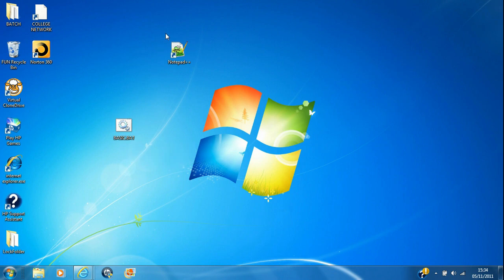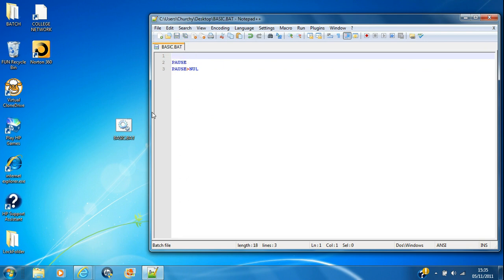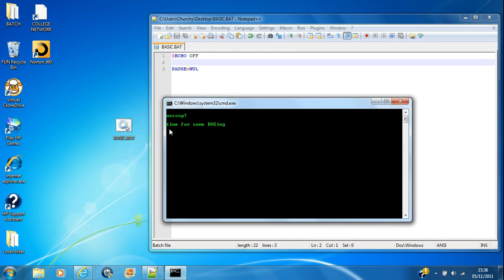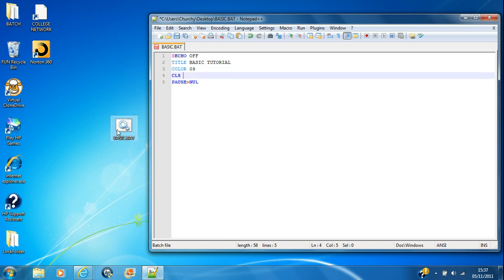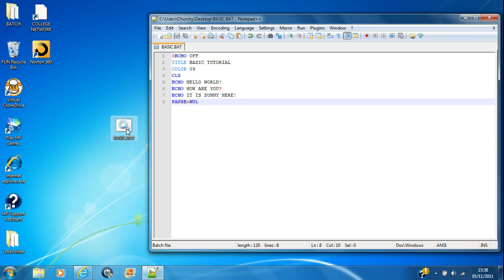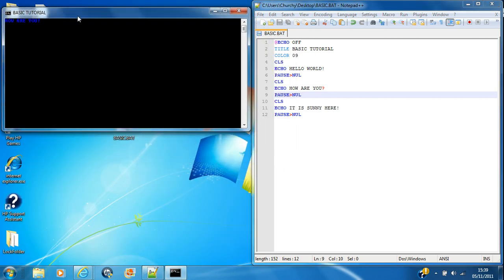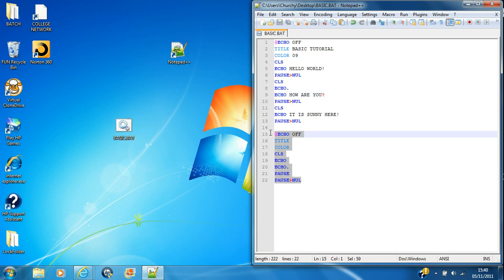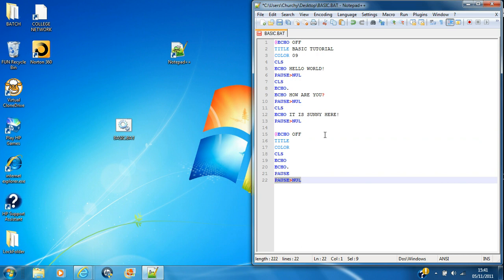batch file commands tutorial lesson 1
teaching you:
@echo off
title
color
cls
echo
echo.
pause
pause into the nul

if you have ideas for batch files you want i can make, i will make tutorials for you and i offer help to all those who want it.